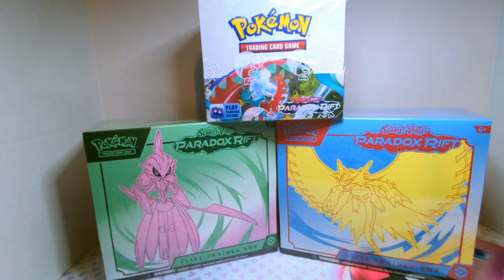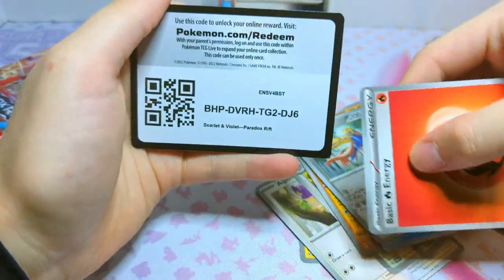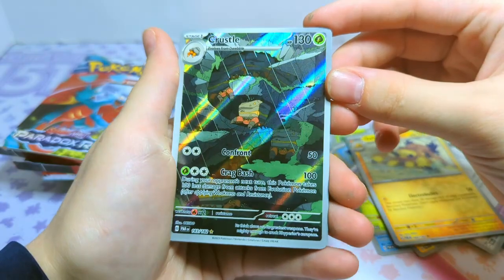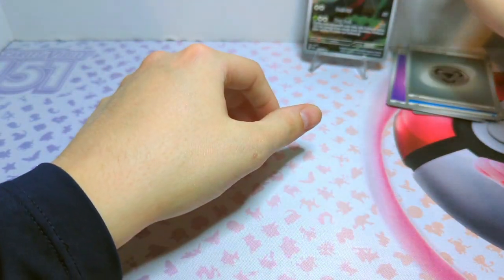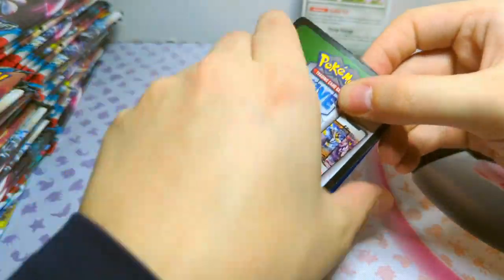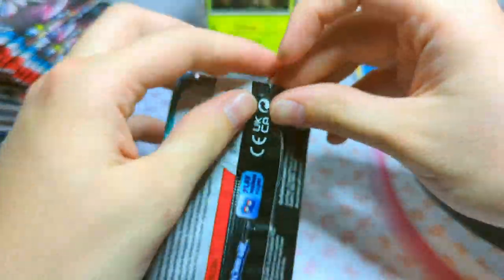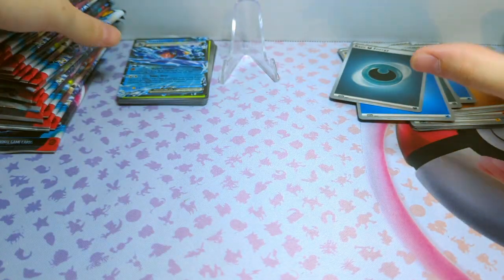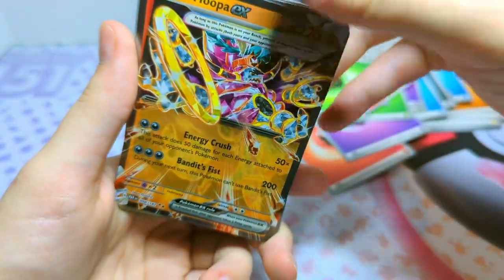Opening Pokemon Paradox Rift Booster Box AND Two ETBs!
Hey!!! Read me!!
Now that I got your attention: Mary was able to get her hands on not only two ETBs for Paradox Rift, but a Booster Box as well! Come and see how things are looking? Good Pull Rates? Great Hits? Complete Garbage?

Want more content or just to see what else we are up to from time to time?